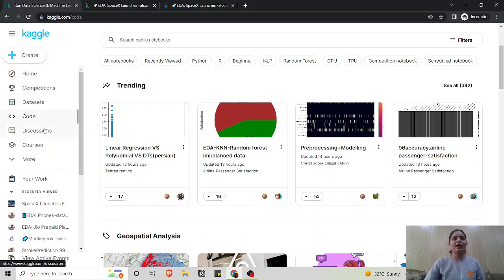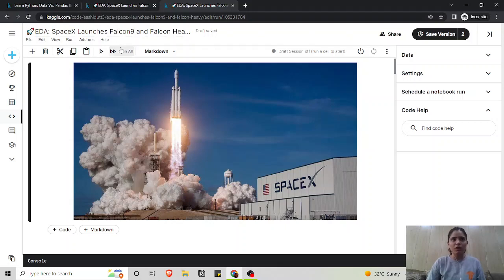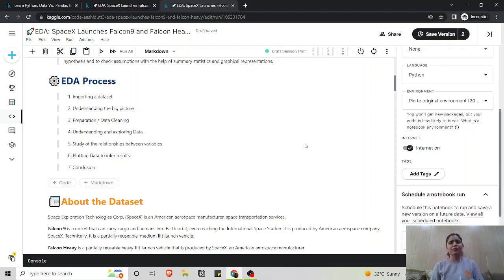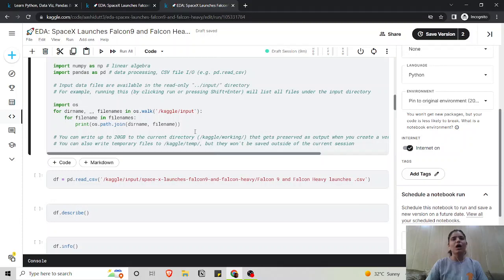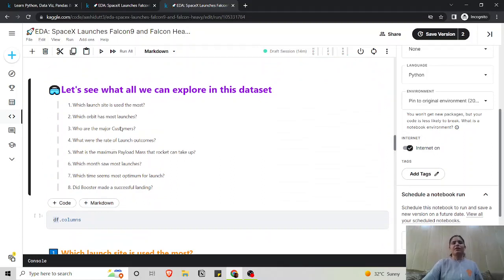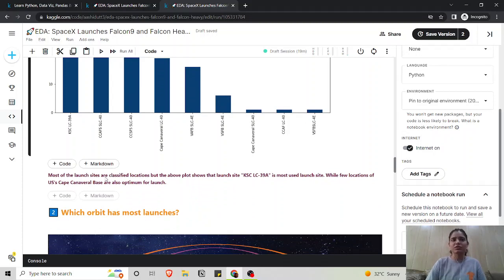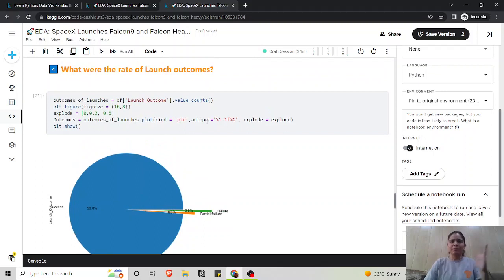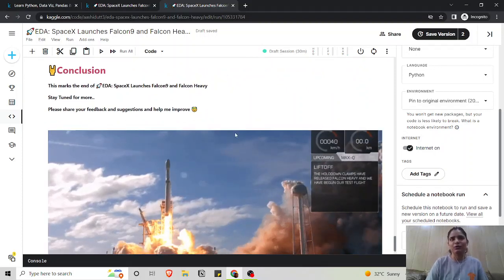EDA on SpaceX Falcon 9 launches dataset (Kaggle)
The session walks through exploratory data analysis on SpaceX Falcon 9 launches dataset from Kaggle